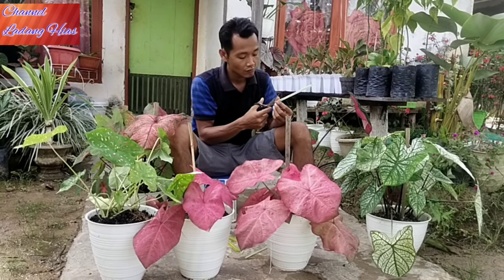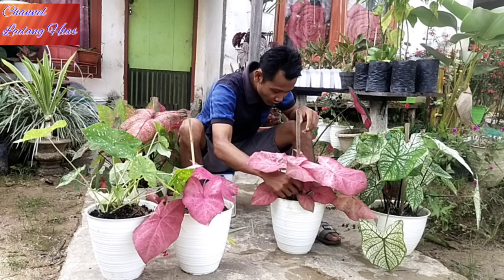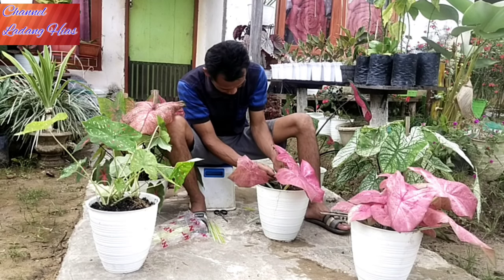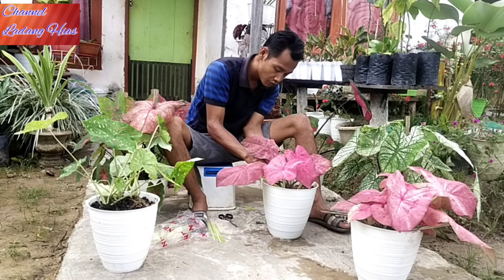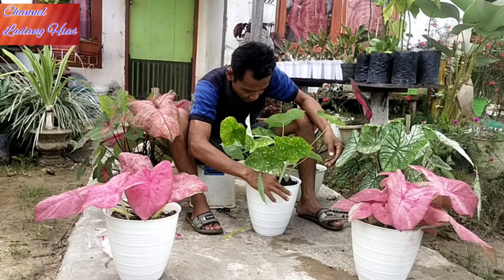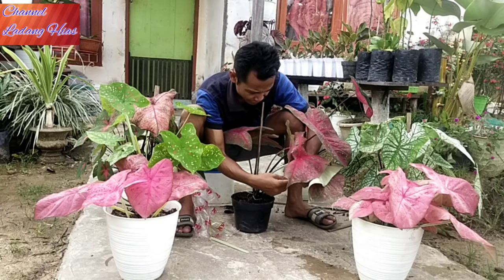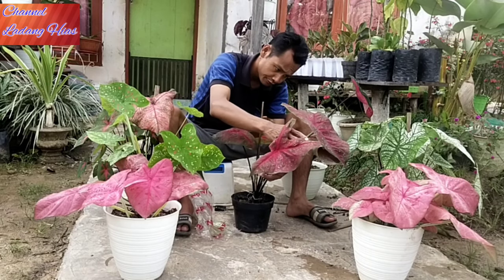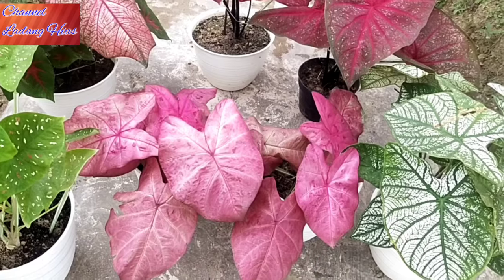Kumpulan keladi lokal || KELADI HIAS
Cara merawat bunga keladi agar daunnya terlihat rapi dan cantik dengan mengunakan sedotan sebagai penopang batang keladi.